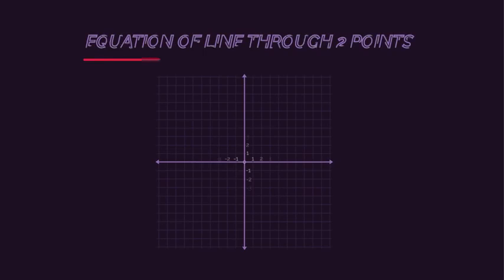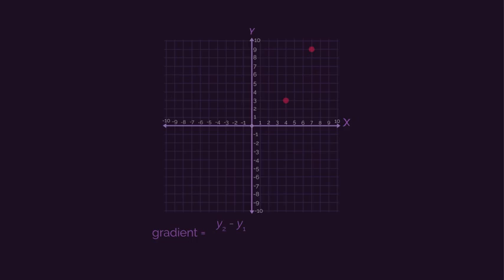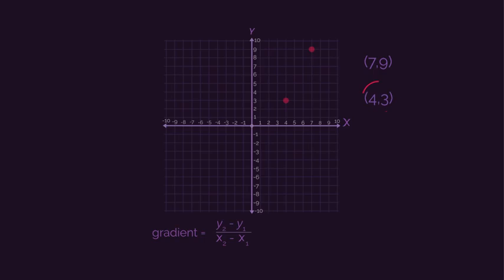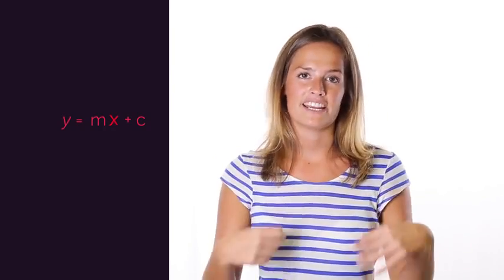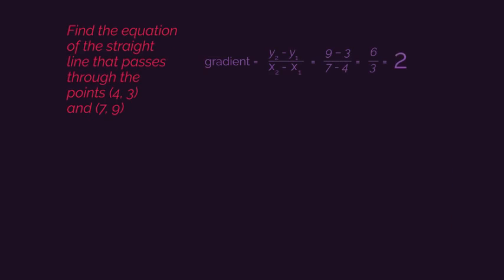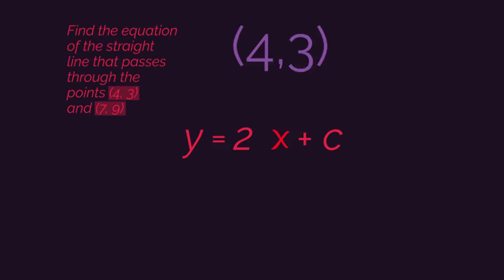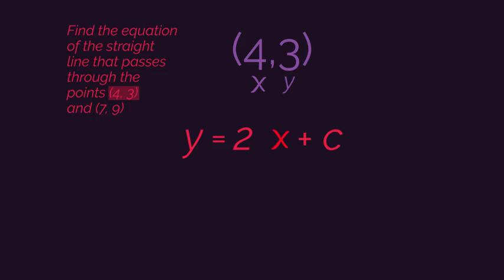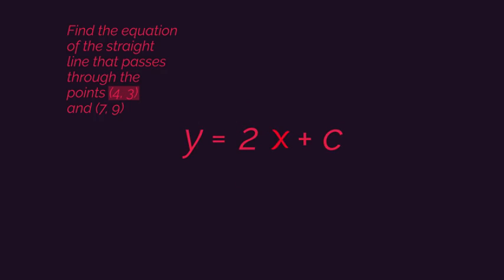Finding The Equation Of A Line Through 2 Points PART 1//How to find equation of a line/Graphs//Maths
Finding The Equation Of A Line Through 2 Points PART 1 _ Graphs _ Maths